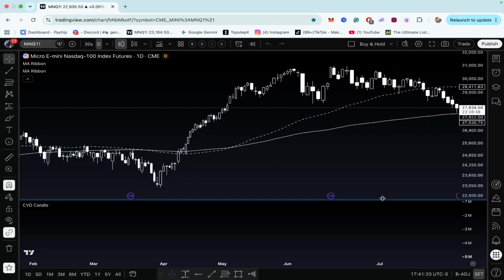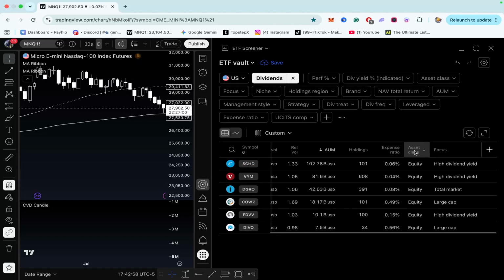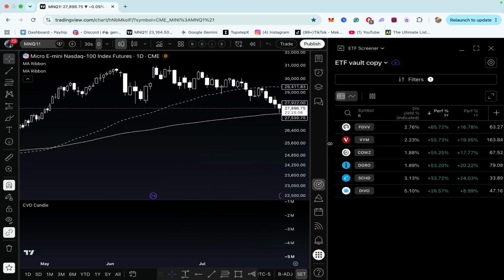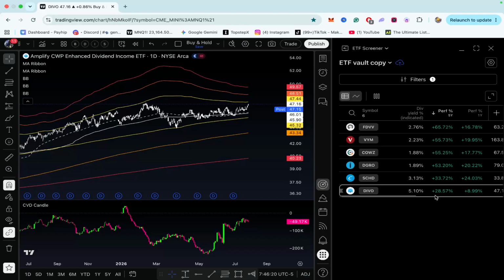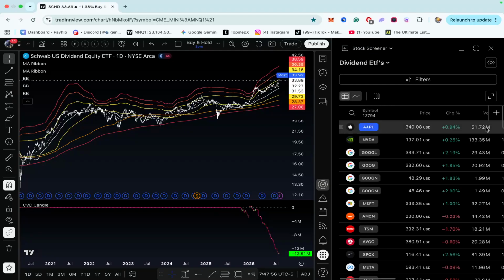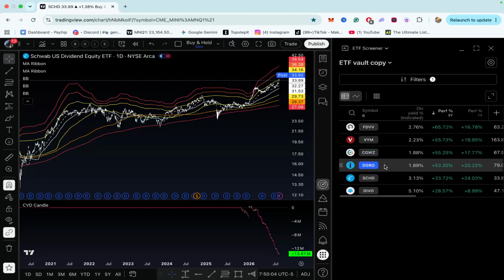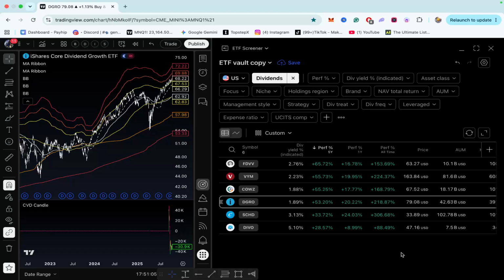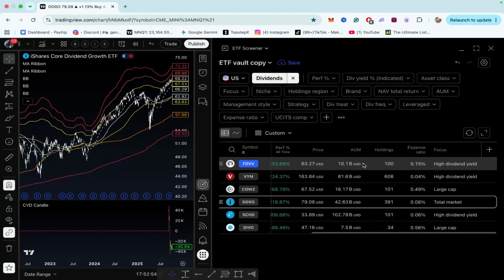I Testing 6 Dividend ETFs at Once: Here's What I Found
👉🏽Learn To Make Money Work For You

Learn how to set up a TradingView stock screener to filter dividend ETFs efficiently. Master the platform for better investing.

This tutorial guides you through the process of configuring the TradingView stock screener to isolate dividend-focused investments. If you are looking to refine your portfolio research, this walkthrough demonstrates how to filter by specific metrics to find the data you need. It is designed for investors who want a streamlined workflow for tracking potential opportunities.

By following these steps, you will gain a clear method for monitoring ETF returns and organizing your assets within the watchlist feature. You will see firsthand how to select financial instruments and apply filters to ensure your analysis is focused on dividend growth. This approach simplifies the technical side of asset selection so you can spend more time evaluating performance.